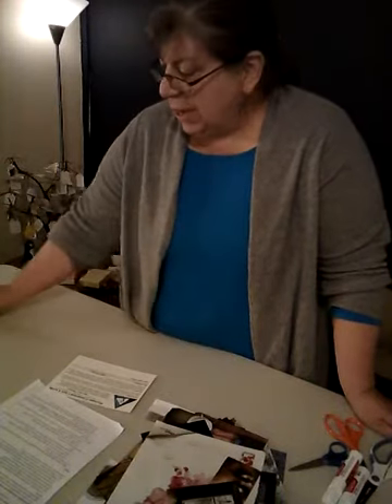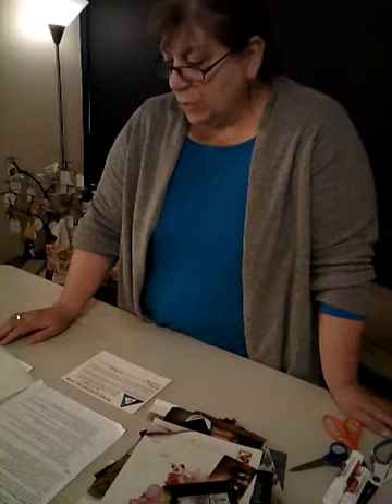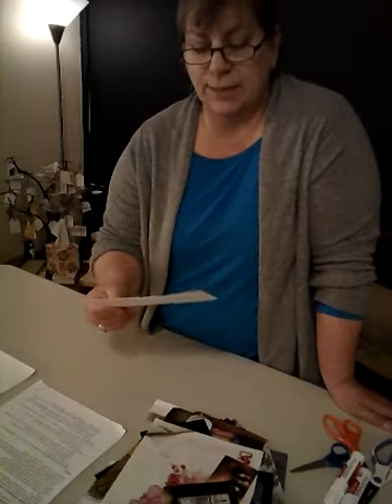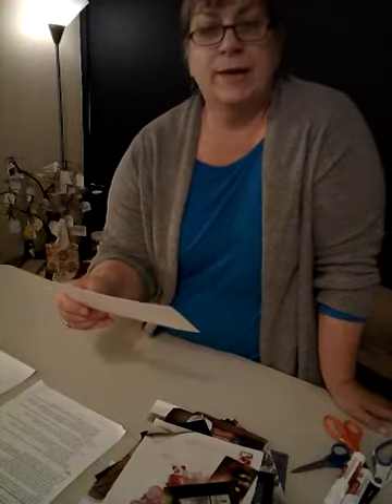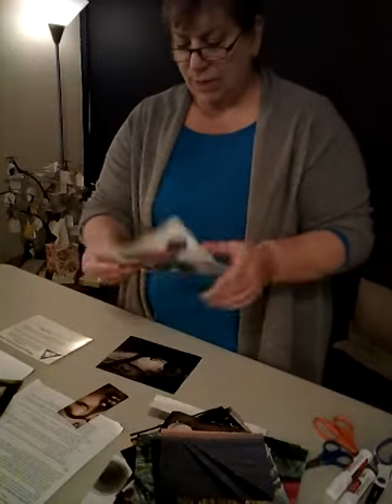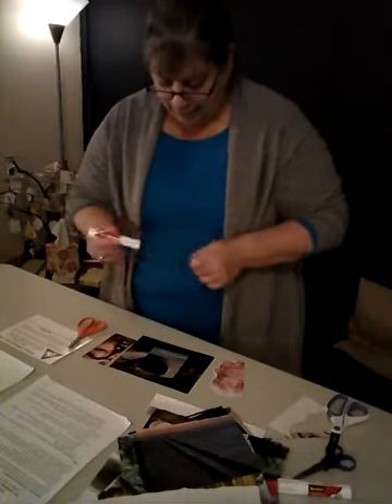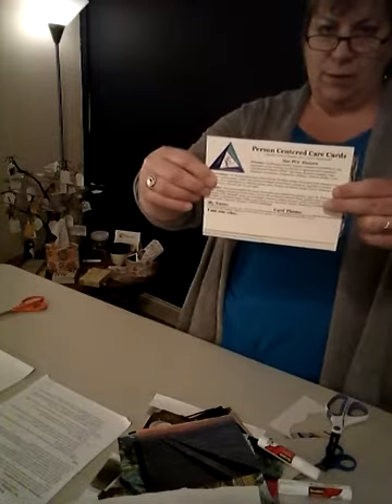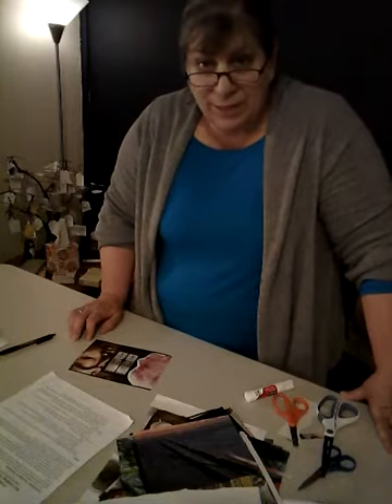Person Centered Care Card Making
A demonstration of making a card